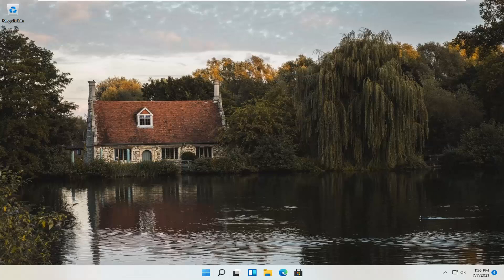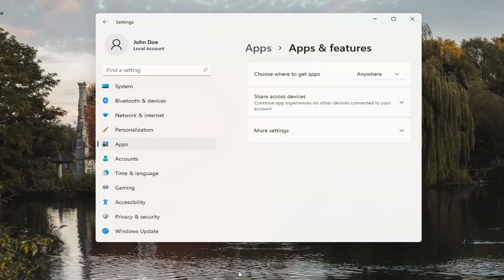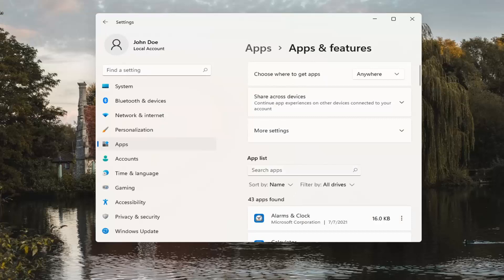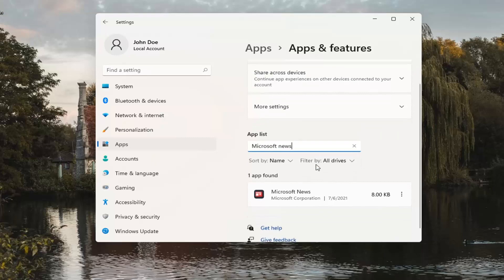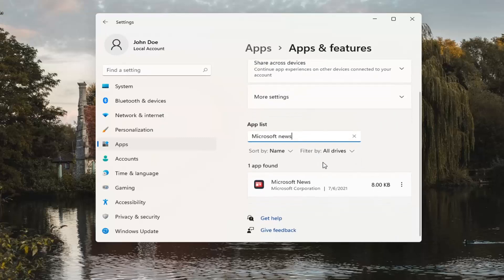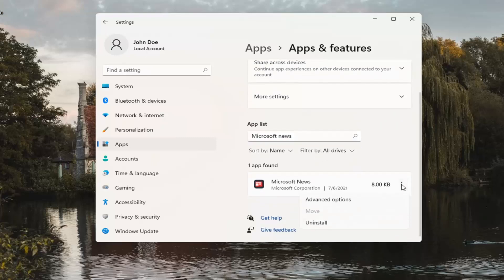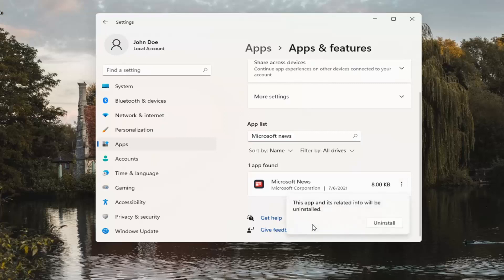How To Uninstall and Remove Microsoft News Widget In Windows 11 [Tutorial]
Unlike with other Windows 11 tricks such as disabling Cortana or getting rid of Microsoft Edge, disabling the new news and interests widget is actually very straightforward.

Here is an example of the News and Interests taskbar widget. It will pop up if you hover over the weather icon on the right side of the taskbar. It displays weather, news and finance headlines, traffic, and more. You can manage the topics that are displayed on the widget. Just click the Manage interests button.

There are many useful apps included with Windows 11, but there are some you might want to remove. In this guide, we look at how to remove the Microsoft News App.

It also leaves a simple path back to enable it again if you should have a change of heart. Not everyone has the new widget at this point, it’s on some kind of slow rollout, but if you already know you won’t want it, bookmark this page until the time is right.

With the widget enabled on your PC, simply hover your mouse over it and ‘right-click’. Scroll up to the ‘News and interests’ menu item. Expand the menu and select ‘Turn off’. And that’s it, the widget should now be gone from your taskbar.

You also have a few other options to customize if you want to keep it but wish to change the look a little. Clicking ‘Icon only’ will reduce the space taken up on your taskbar by getting rid of the text. You can also reduce the taskbar updates if you wish.